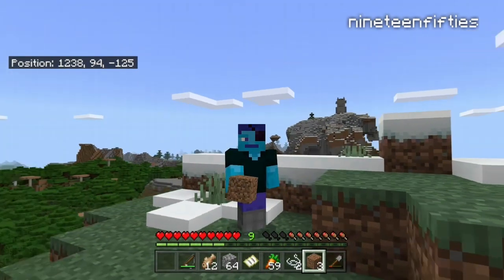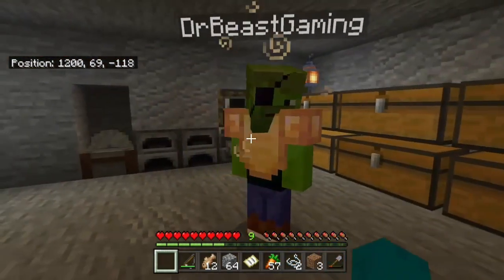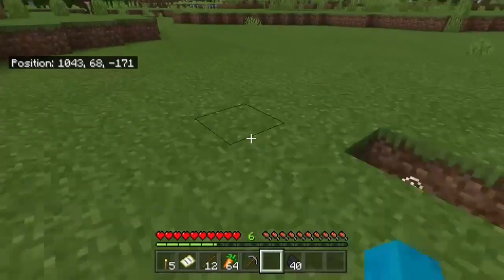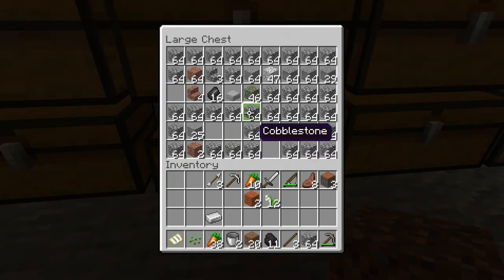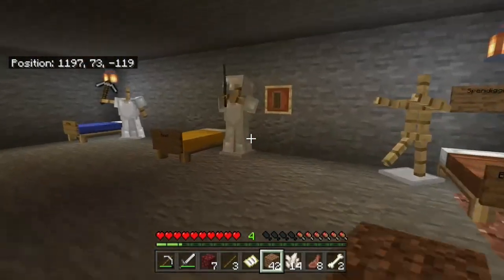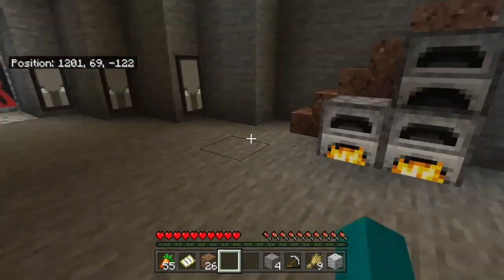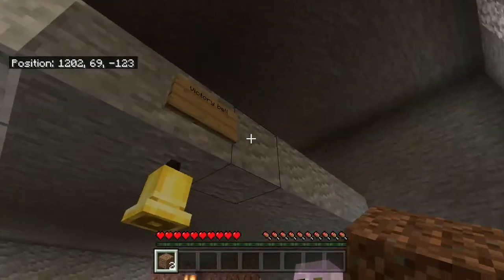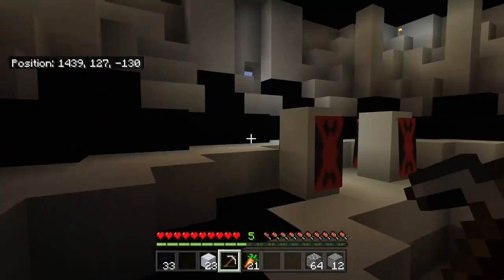Survival of the Crafters: Episode 1: I've Gotta Bad Feeling About This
The survival series you've all been waiting for: Survival of the Crafters!
Thanks!
nineteenfifties